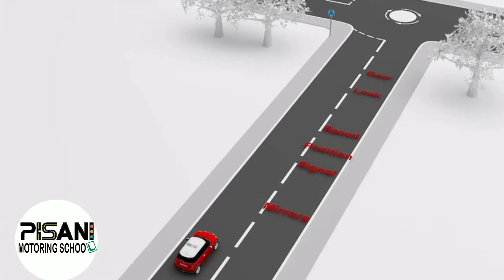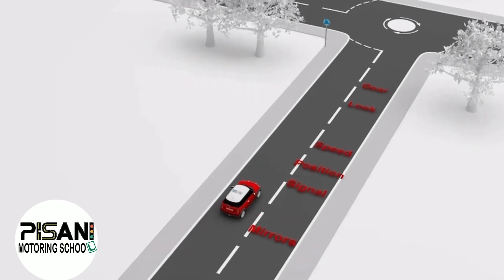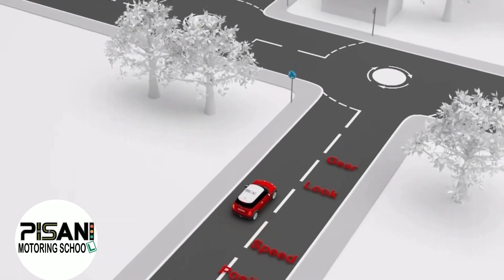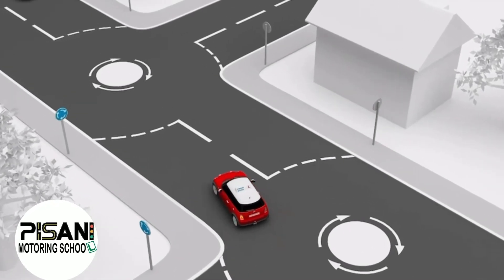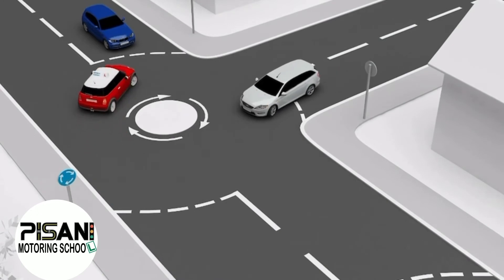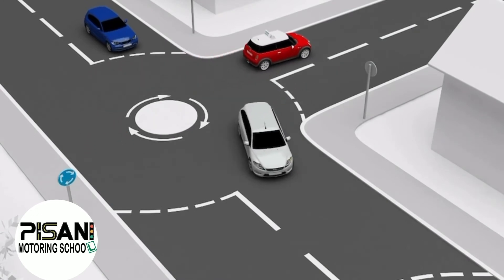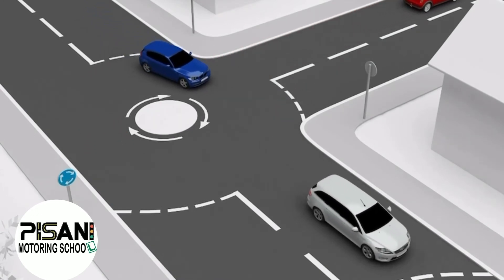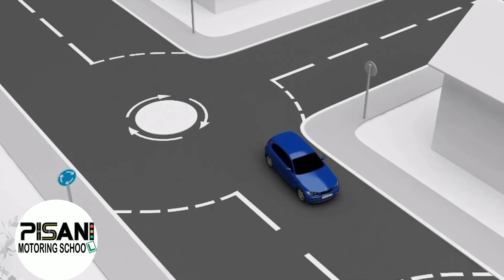Double mini round abouts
Pisani motoring school